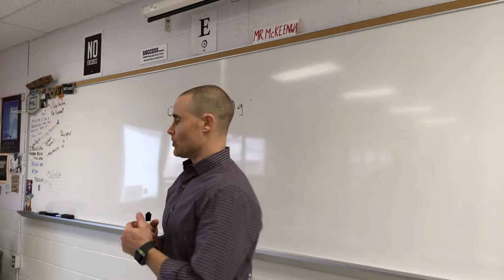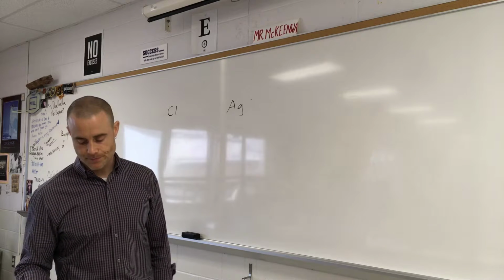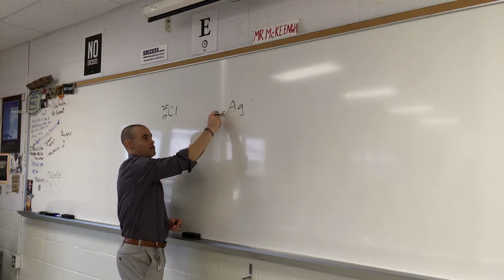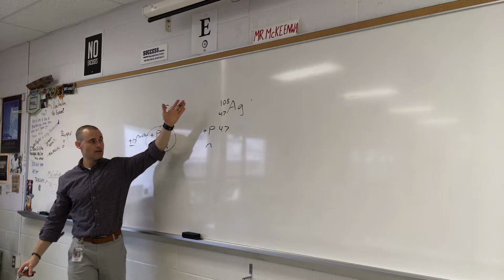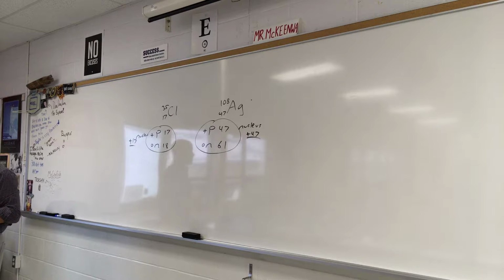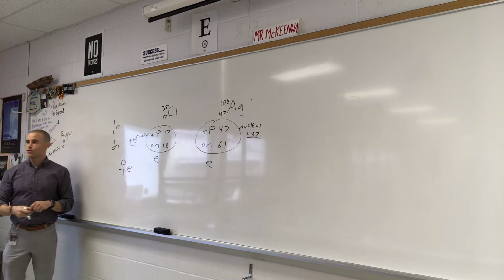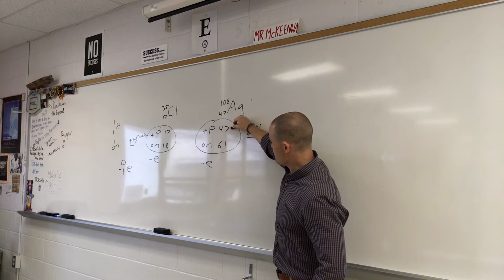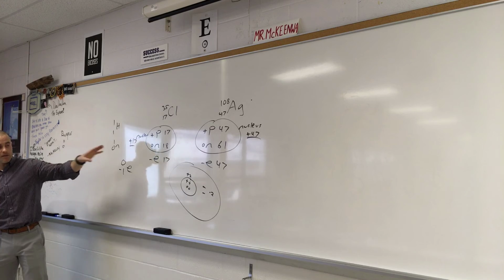11/27/18 per 3 chem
Number of protons, neutrons and electrons